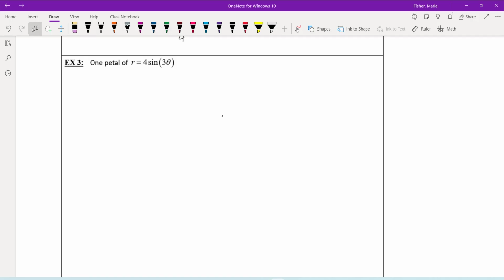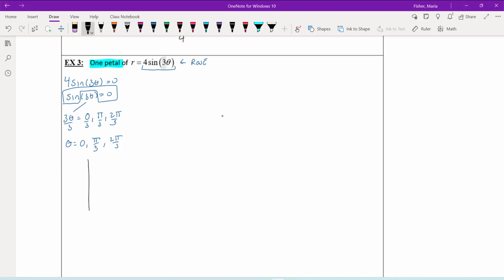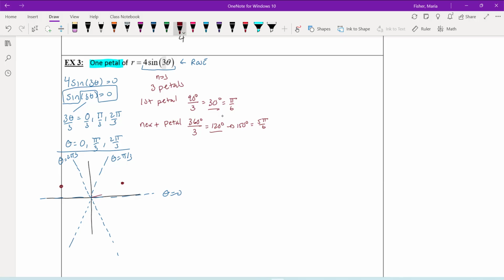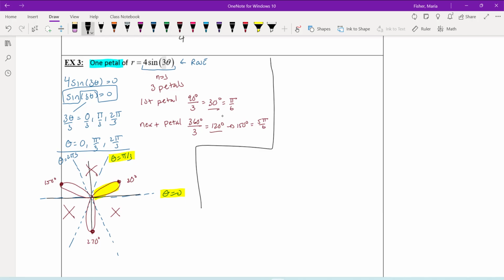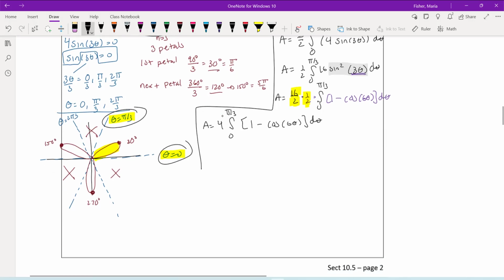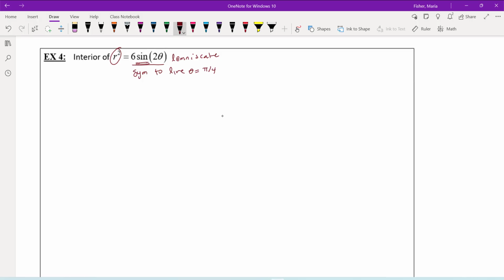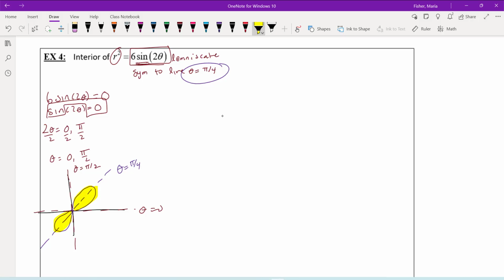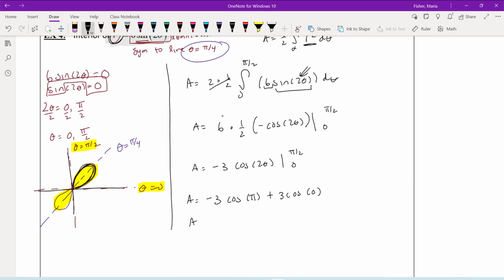10 5 Area and Arc Length in Polar Exs3 4